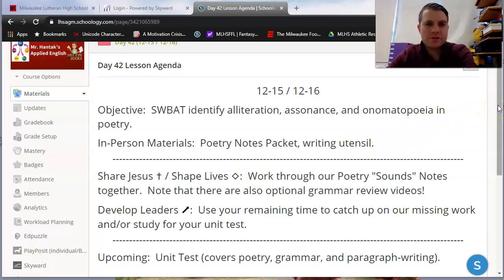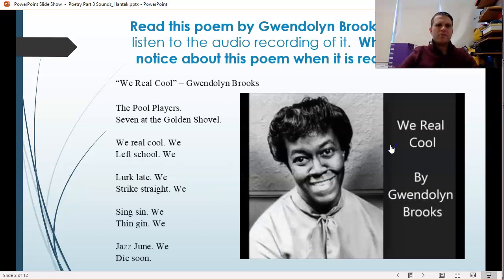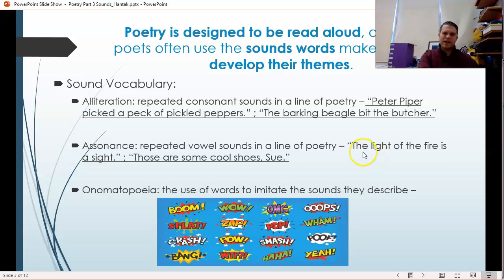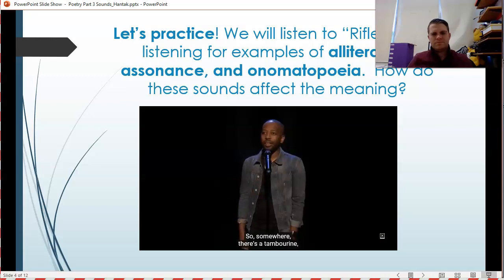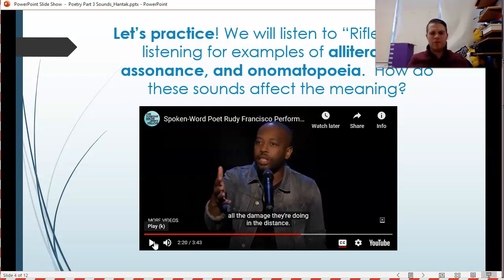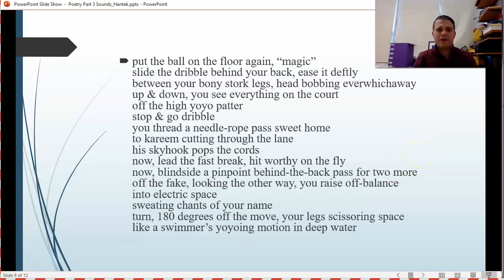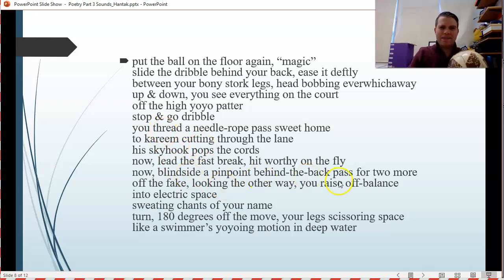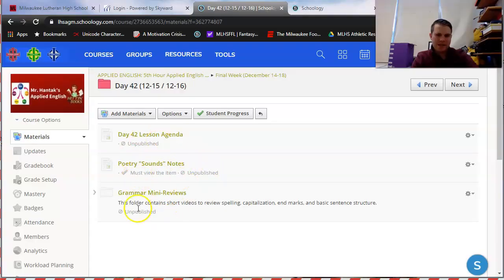Poetry "Sounds" Notes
In this video, I cover the use of alliteration, assonance, and onomatopoeia in poetry.  We identify these devices in a variety of example poems.